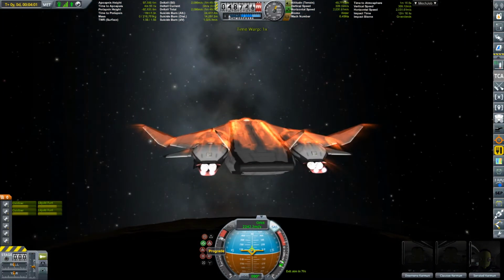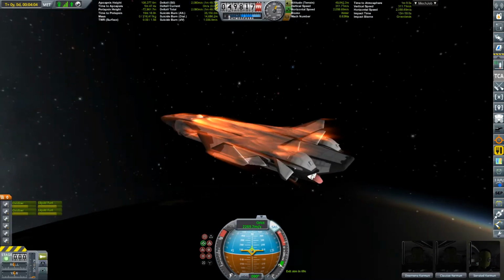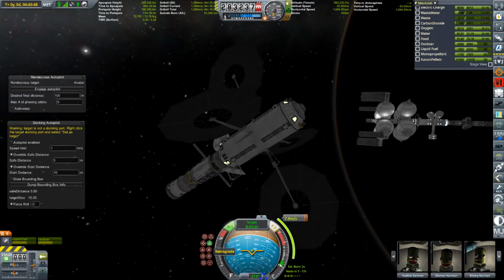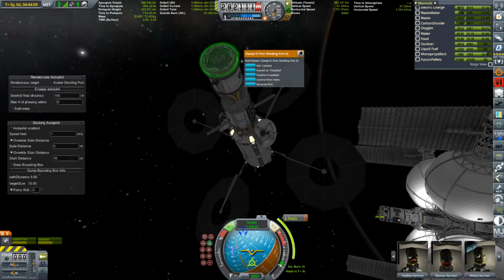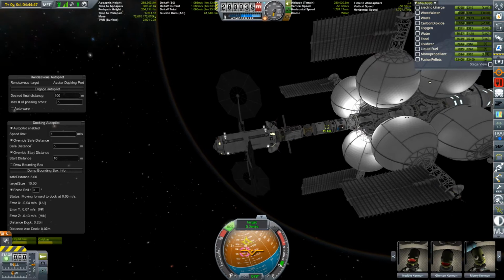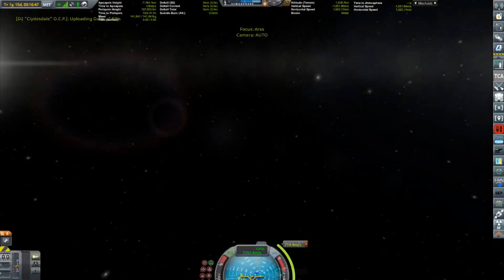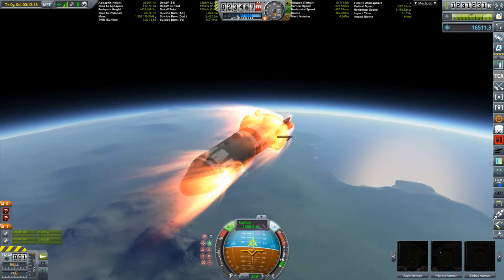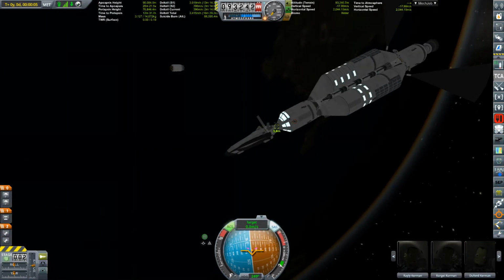Kerbal Explosive Kolonisation 13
Lots of ships and Space Phalli and some explosions to boot.

For a bit of a change the music was from the Eve online unoffical soundtrack, enjoy!